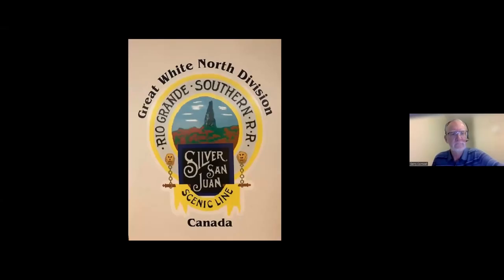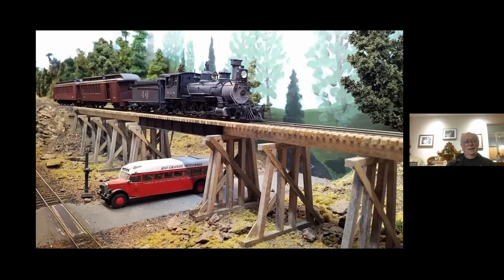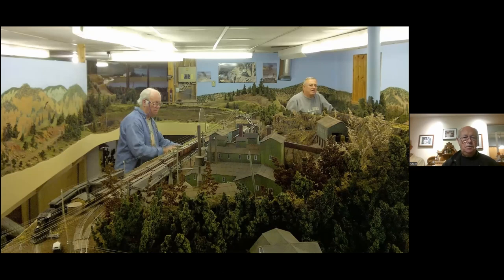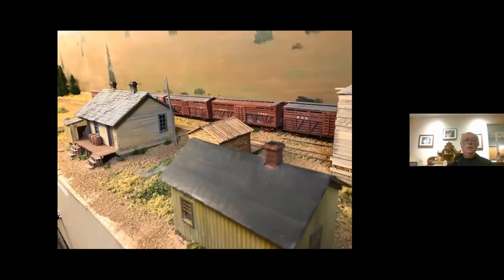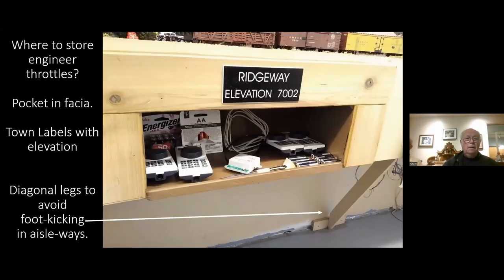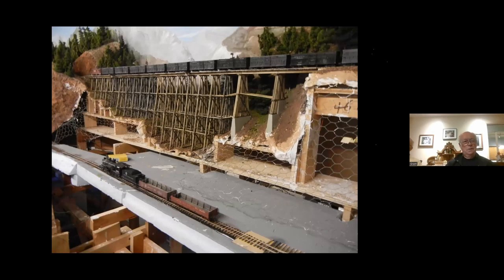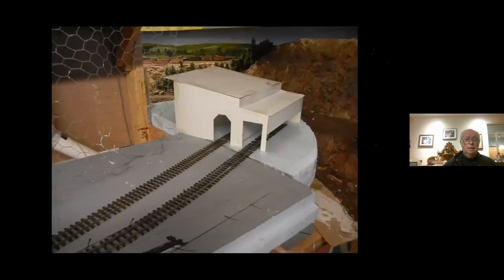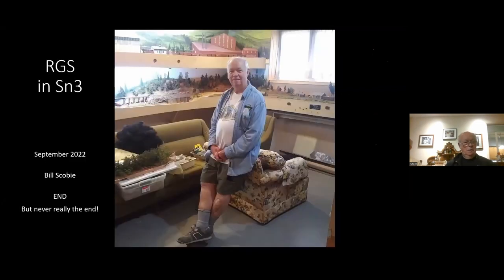Bill Scobie Sn3 Layout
Bill Scobie describes his extensive Sn3 layout